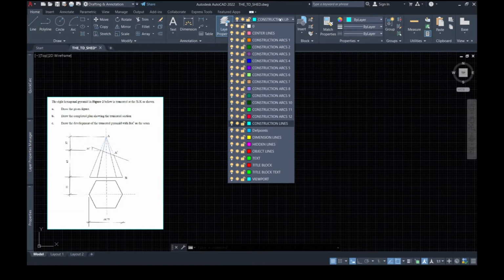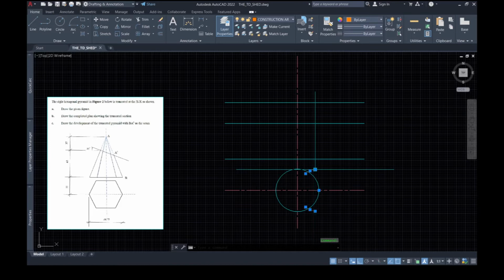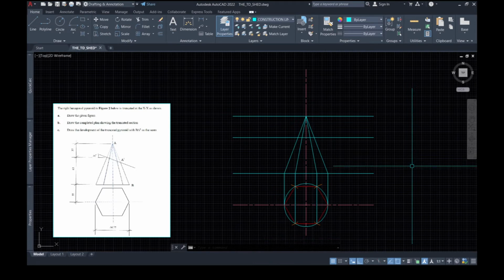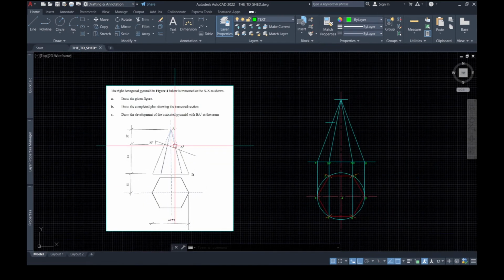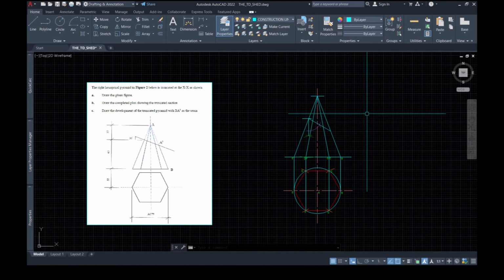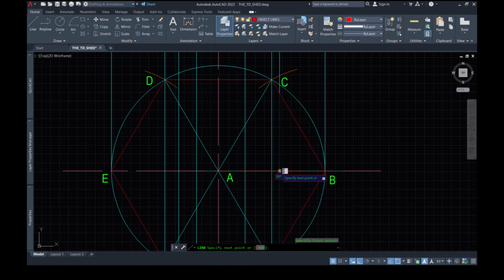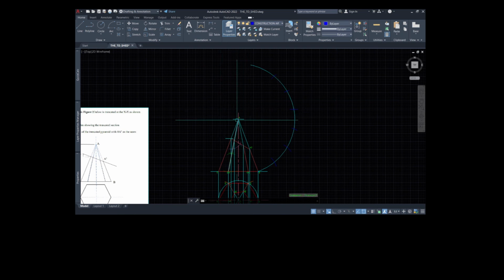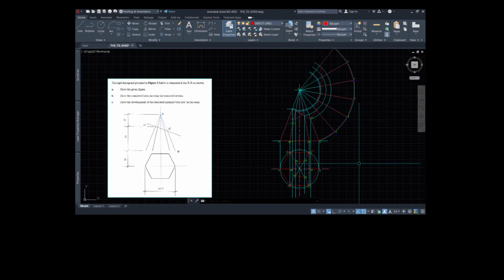SURFACE DEVELOPMENT: TRUNCATED RIGHT HEXAGONAL PYRAMID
This video shows how to geometrically construct the plan, elevation and development of a Truncated Hexagonal Pyramid.